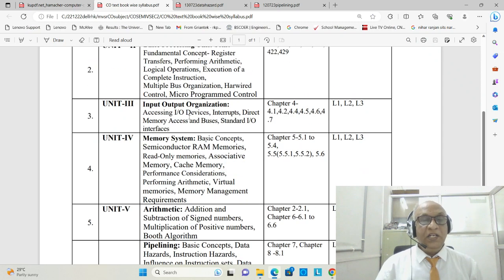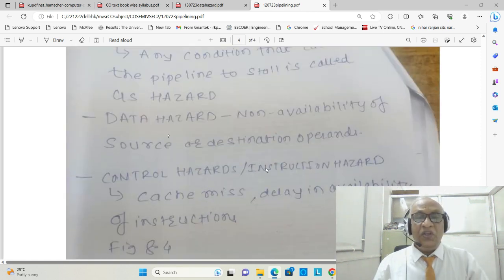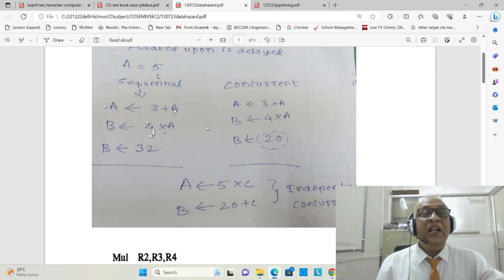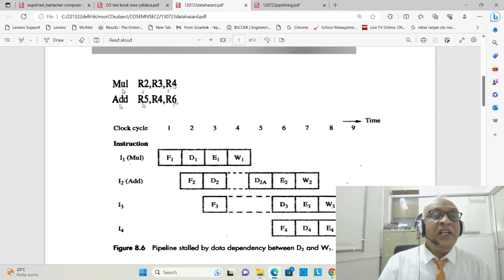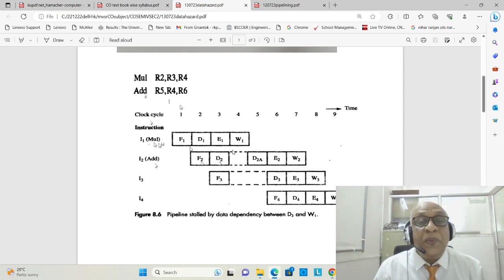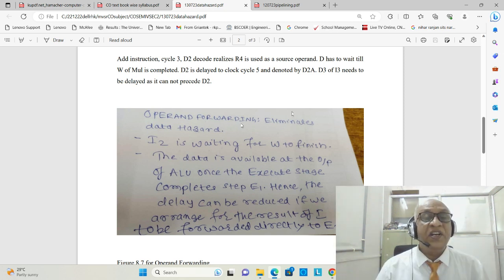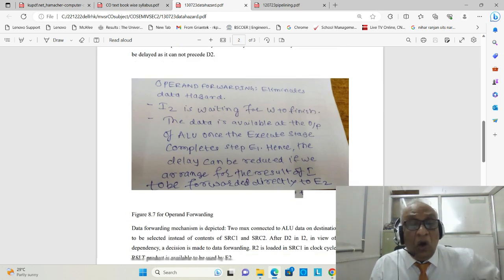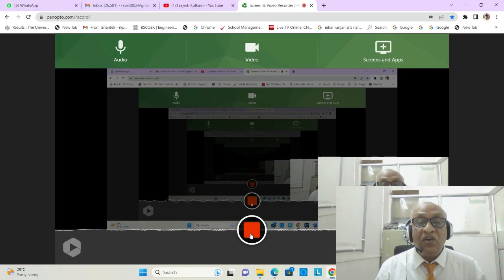Data Hazards in Pipelining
Thu Jul 13 2023
Computer Organization
MVSR Engineering College
Hyderabad